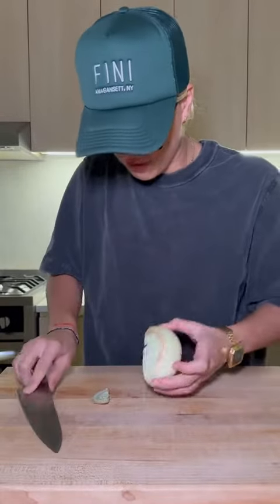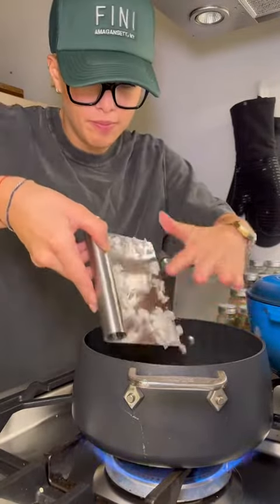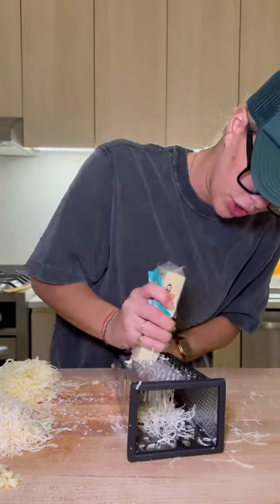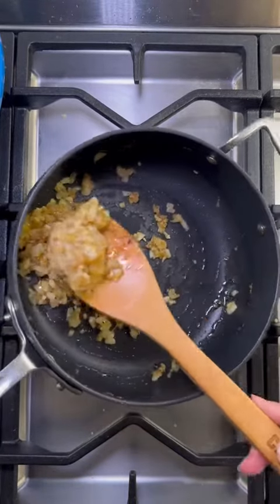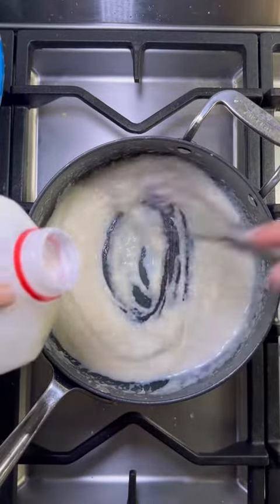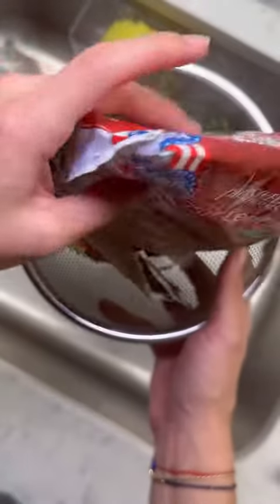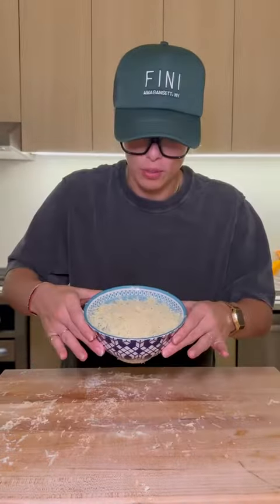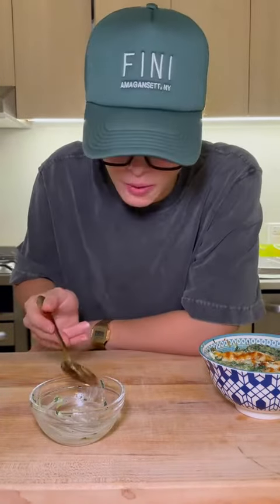holiday series, episode 1: creamed spinach 🌿🧀